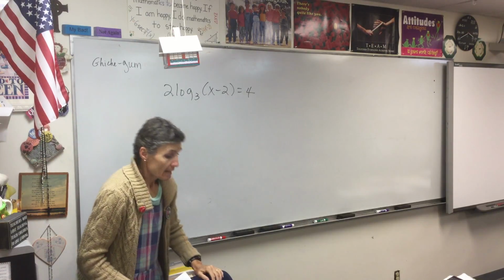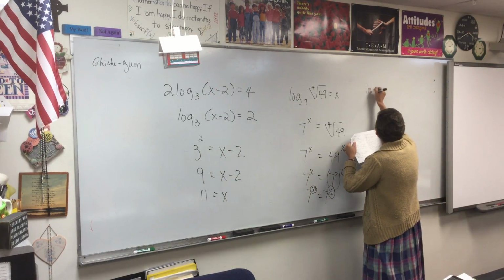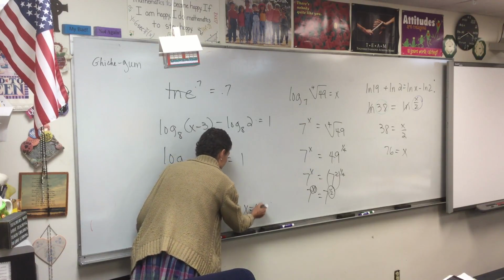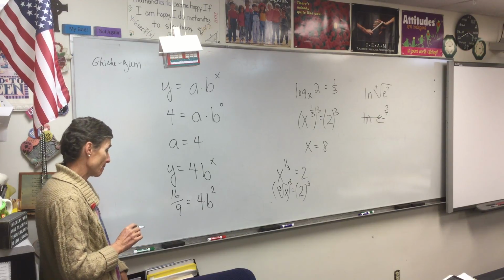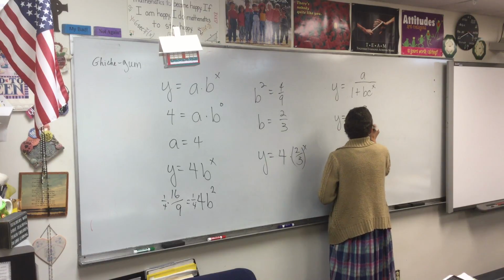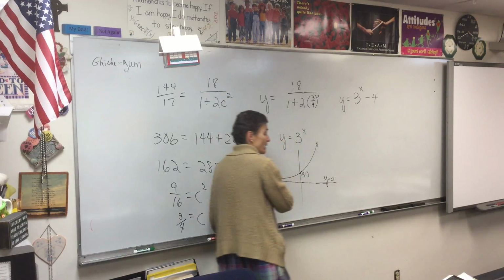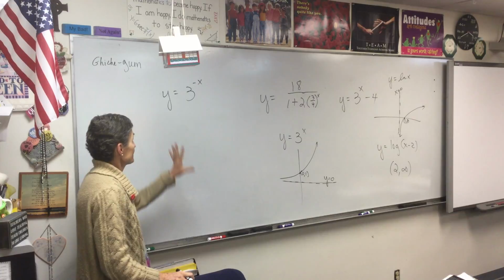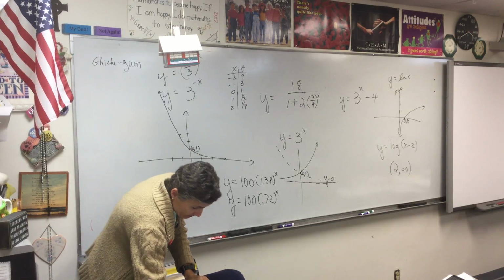Video 11-10-16 Precal A (part 1)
Practice Test 1 (Chapter 3) no calculator part